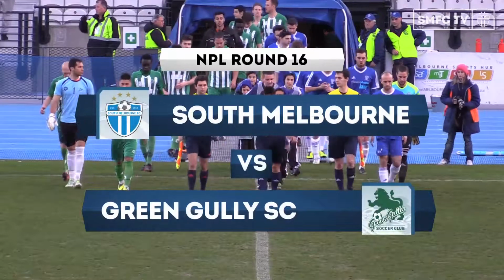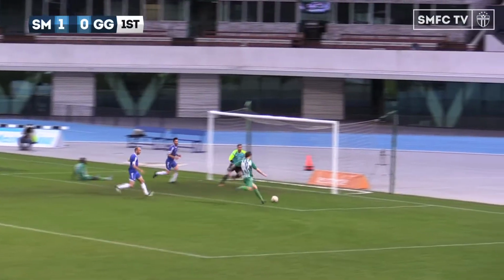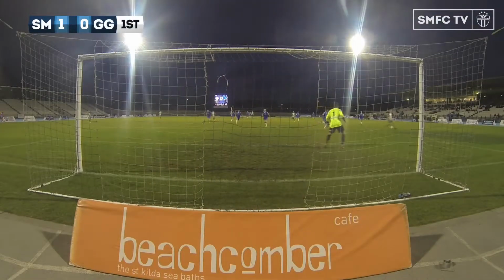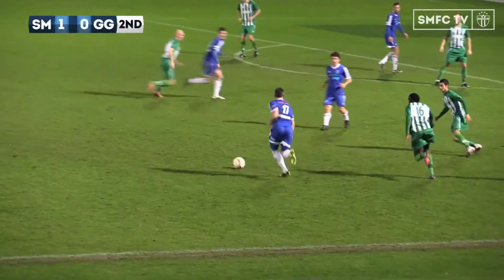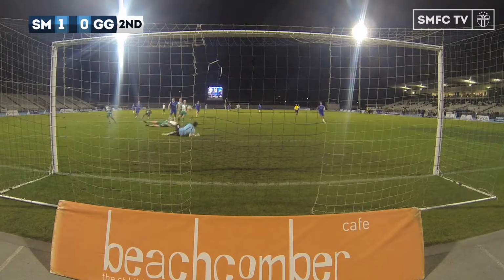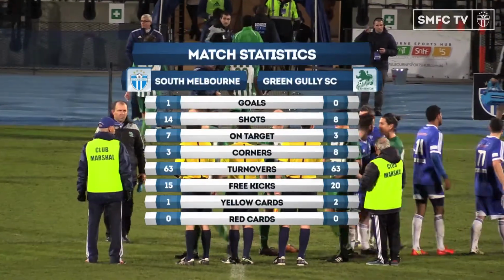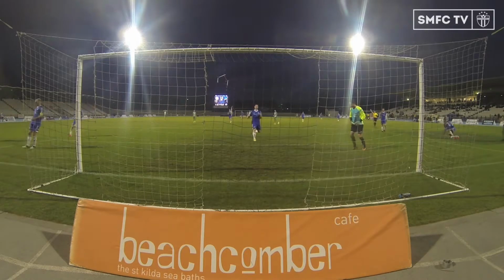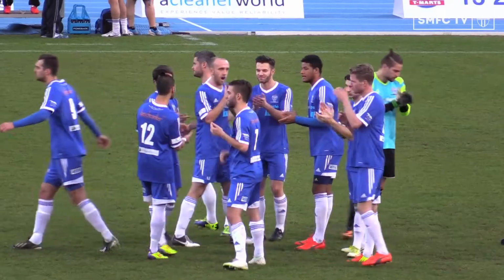NPL 2014 (R16) :: South Melbourne v Green Gully :: SMFC TV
South look to maintain their lead at the top of the table against a tricky Green Gully.